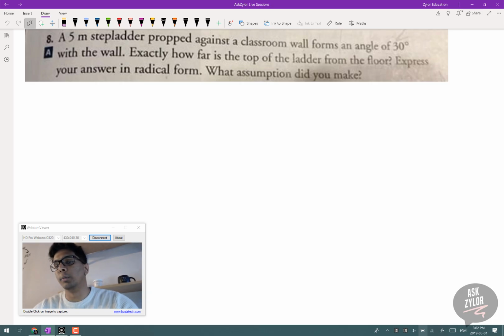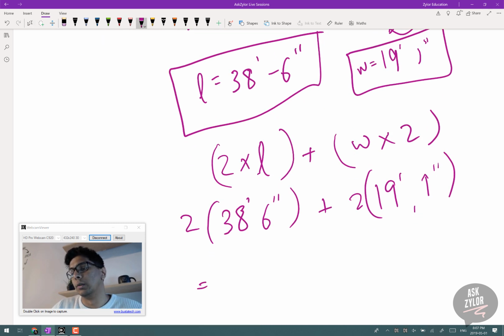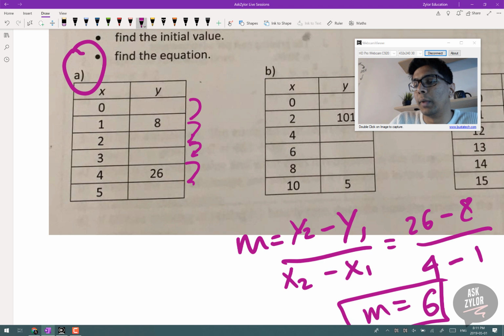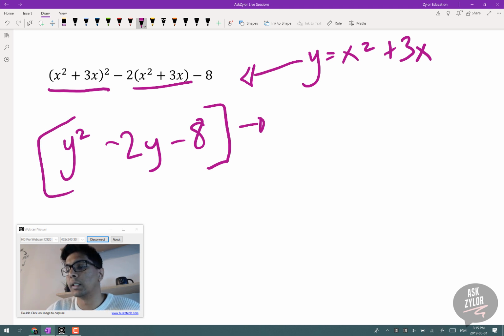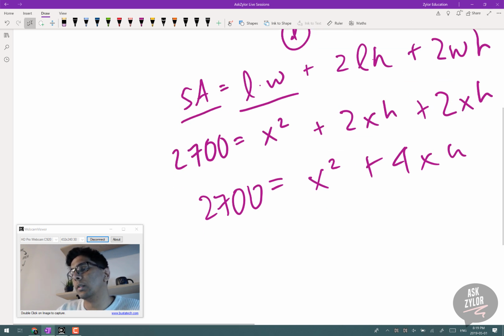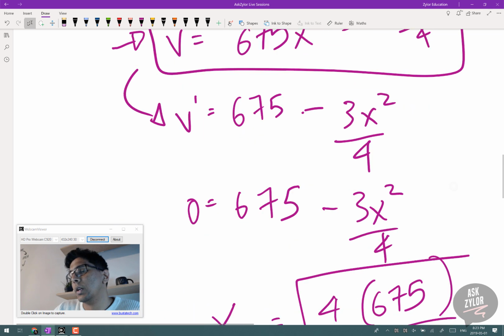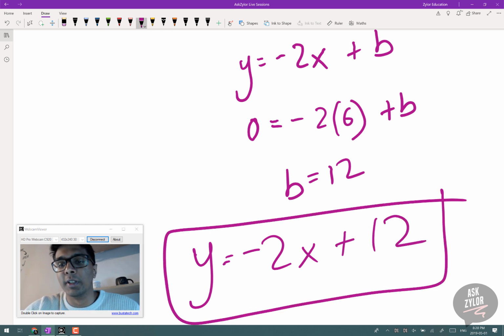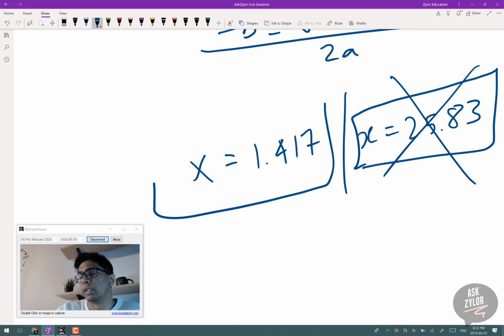[May 1] Ask Zylor Live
00:00:07 Question 1 - G11F, Special Triangles application
00:02:10 Question 2 - Elementary Math, Perimeter of complex shape
00:04:13 Question 3 - G09M, Rates of change
00:08:30 Question 4 - G10/G11, Factoring Example
00:12:48 Question 5 - G12CV, Optimization of open-top box
00:20:52 Question 6 - G09M, Parallel lines
00:23:04 Question 7 - G11F, Quadratic Applications